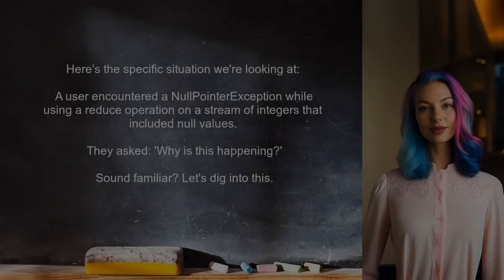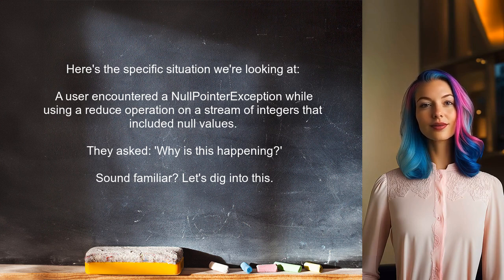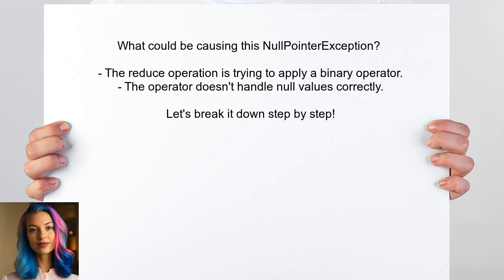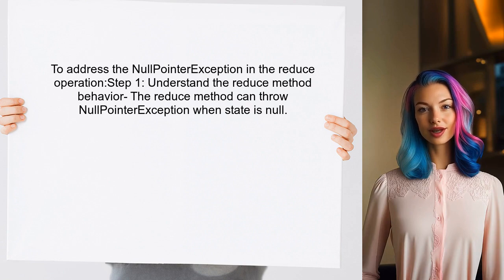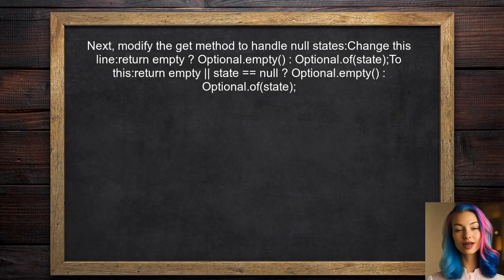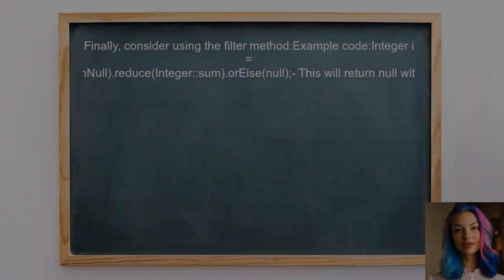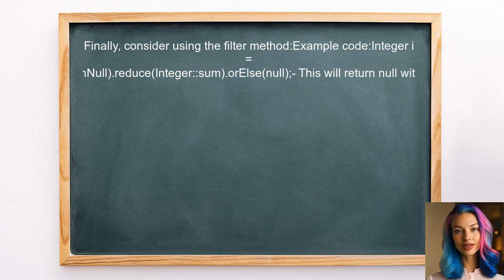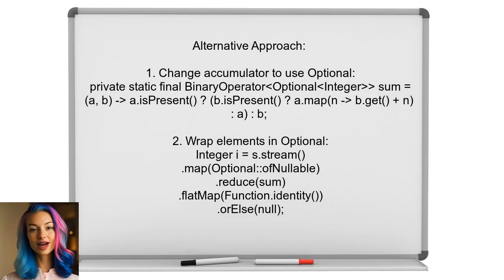Fixing NullPointerException in Java Stream Reduce Operation: A Step-by-Step Guide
In this video, we dive into a common pitfall in Java programming: the NullPointerException that can occur during the Stream reduce operation. Whether you're a beginner or an experienced developer, understanding how to handle null values effectively is crucial for writing robust code. Join us as we walk through a step-by-step guide to identify, troubleshoot, and fix this issue, ensuring your Stream operations run smoothly and efficiently.

Today's Topic: Fixing NullPointerException in Java Stream Reduce Operation: A Step-by-Step Guide

Related to: nullpointerexception, java, stream, reduceoperation, step-by-stepguide,